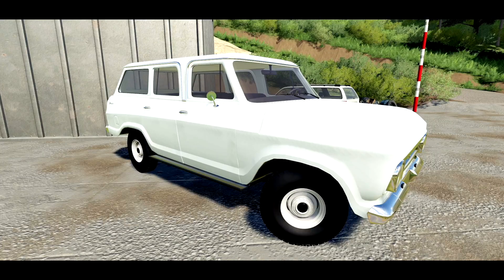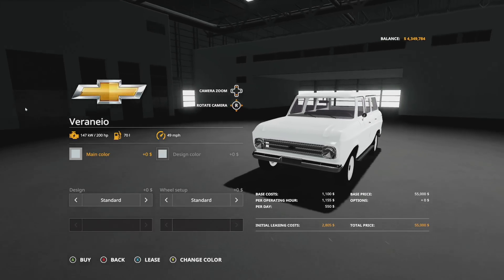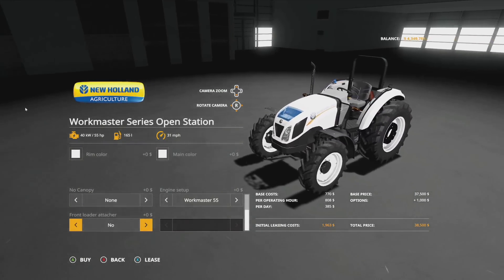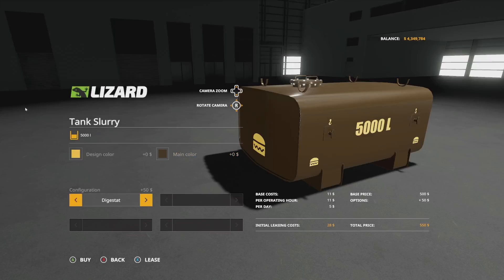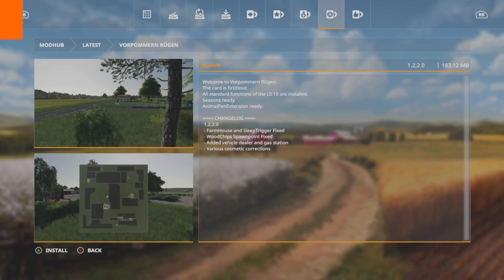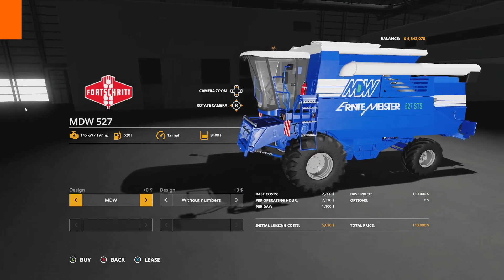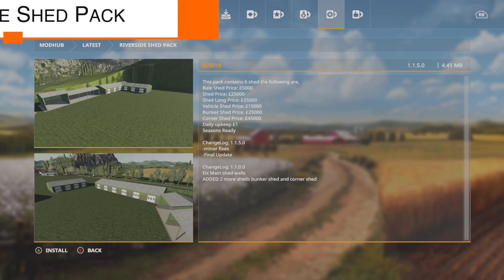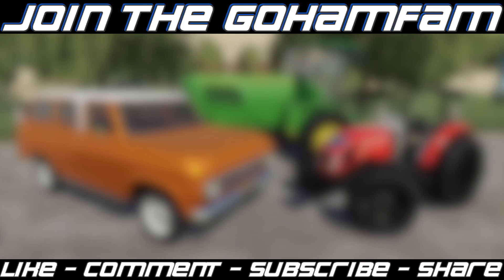New Mods! Chevy Van, Workmaster, W200 Update! (27 Mods) | Farming Simulator 19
New Mods & Mod Updates - September 2, 2021
Chevy Van, Workmaster, W200 Update! (27 Mods)

0:00 - Intro
0:09 - Mod Overview
0:24 - Faxinal Map
3:02 - Veraneio Brazil / Lizard Van
4:11 - New Holland Workmaster
7:01 - Same E / Lamborghini R5
8:30 - RN 8012 Pack
10:52 - PACK AU-ATF
12:22 - Fuel Tank T5000C
13:06 - AgroMasz APS40H
13:21 - Attingham Park
13:47 - Vorpommern Rügen
14:00 - Hollandscheveld
14:24 - Riverside Farms
14:43 - John Deere W200
16:30 - Case IH Tiger-Mate 255
17:08 - MDW 527
17:44 - Famed A Plows
18:04 - UB
18:23 - Pitchfork Pack
18:30 - Liebherr TL 436-7
19:14 - Massey-Ferguson 7600
20:49 - Riverside Shed Pack
20:56 - Refurbished Bunker Silo
21:08 - Leni Mountain Chalet
22:23 - Polish Potato Box
22:30 - Bigbags XXL
22:42 - KZK-6
23:34 - Extended Tabbing
23:52 - Outro

🔷 Helpful Links! 🔷

Graphics Card - Nvidia RTX 2070 Super FE